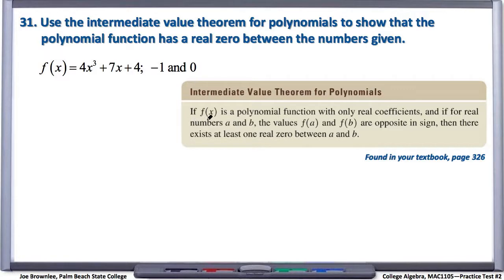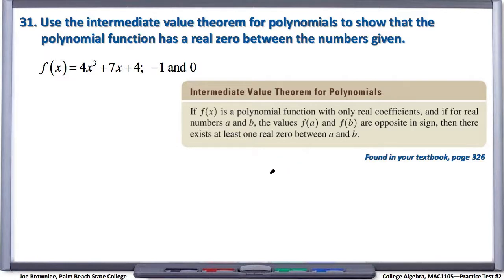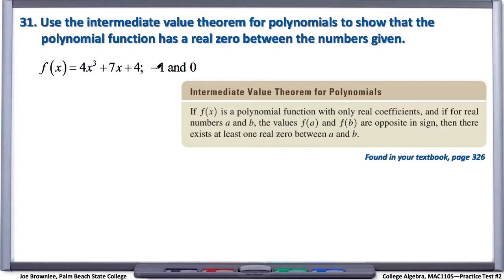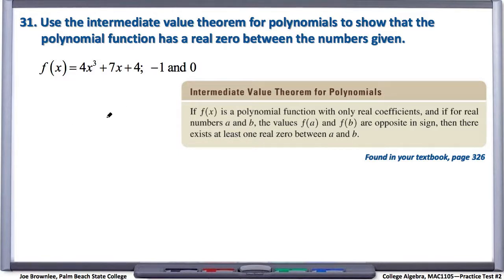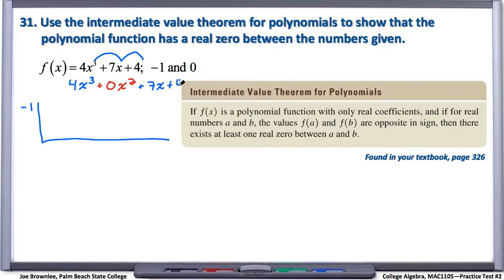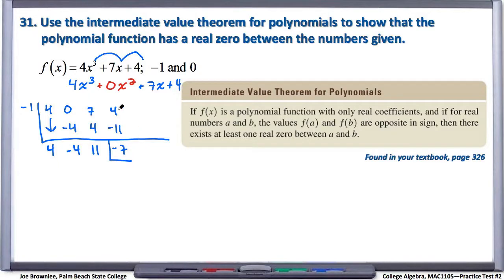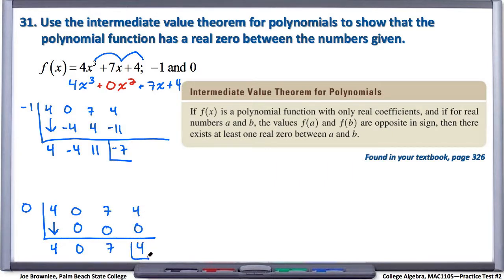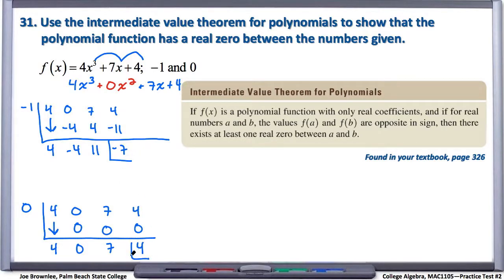MAC1105 Practice Test #3: Q31, Intermediate Value Theorem